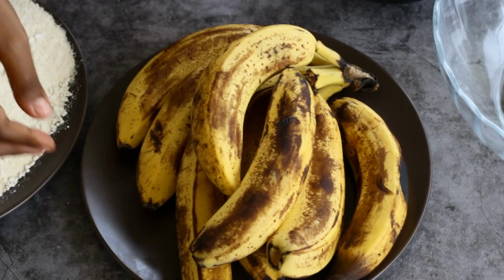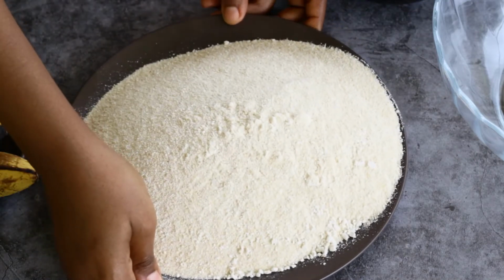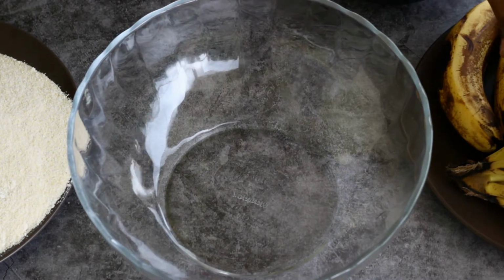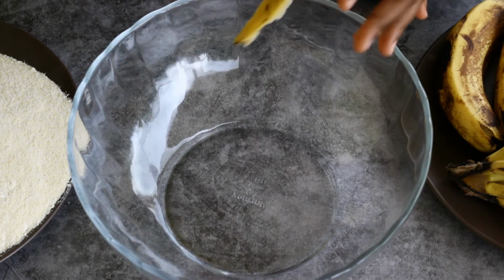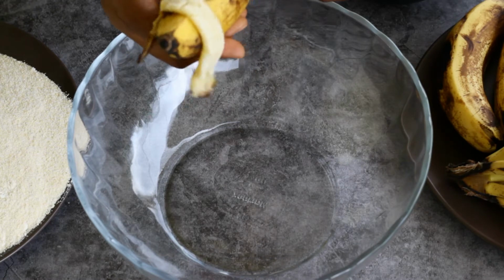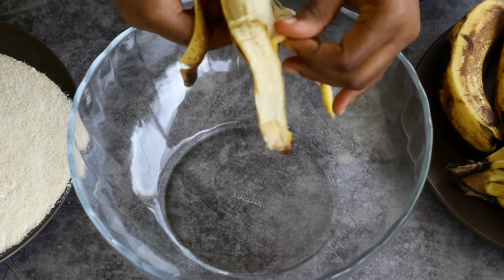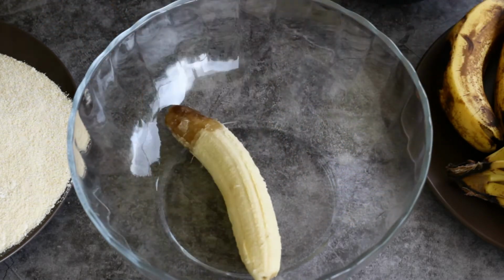Make Kabalagala with regular Bananas (Bogoya)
Kabalagala Although these Ugandanpancakes are made with ndizi or sweet yellow bananas, you can still make them with bogoya or regular bananas. I show you how in this video. Get the detailed recipe including tips and tricks,

Make sure to tag AkitchenInUg​​ on the following social platforms when you make these pancakes.